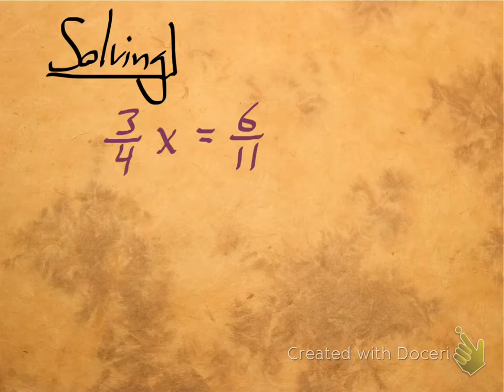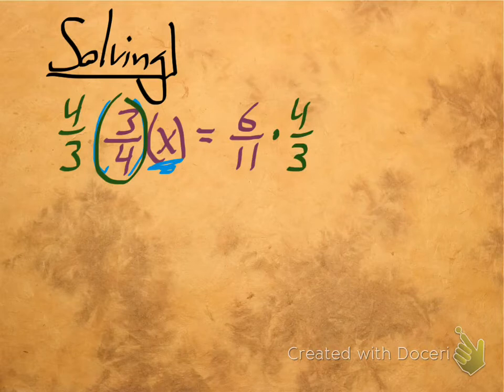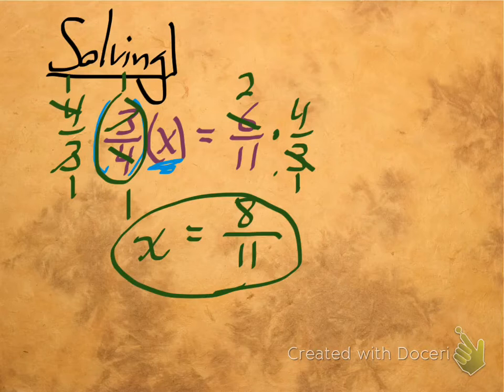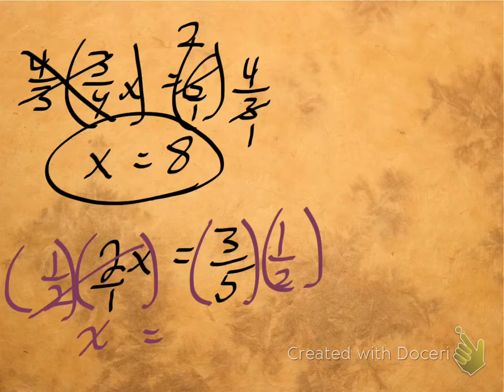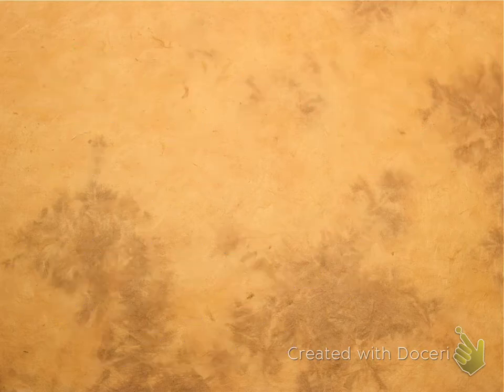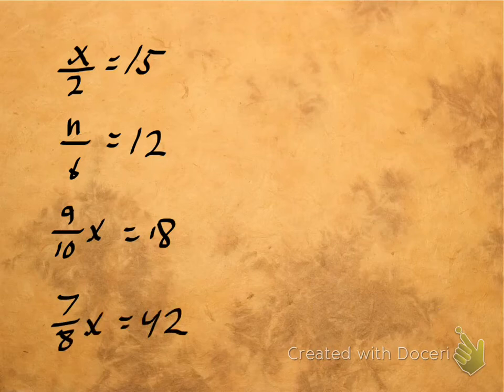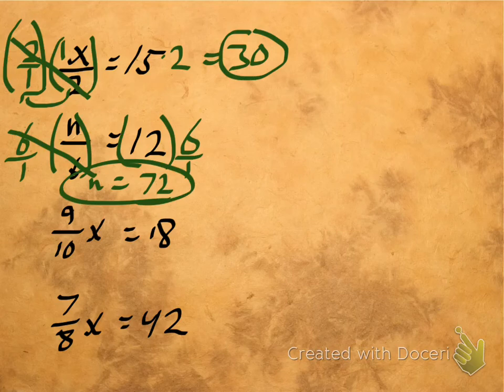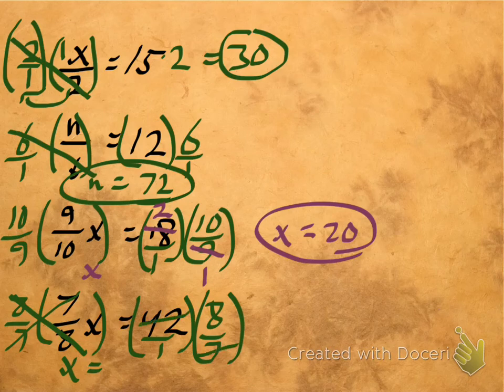Course 1, Lesson 5-5, Solving Equations by Multiplying by Fractions